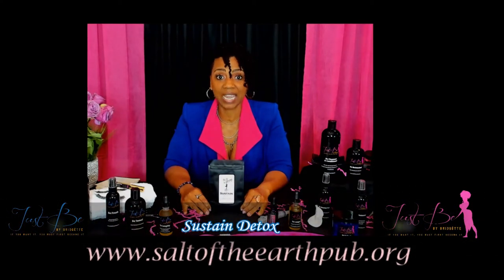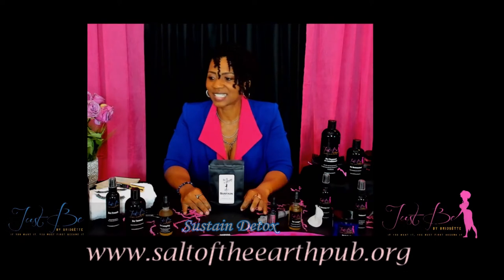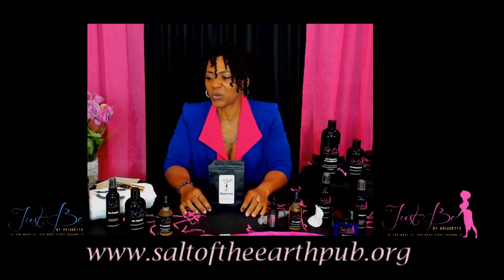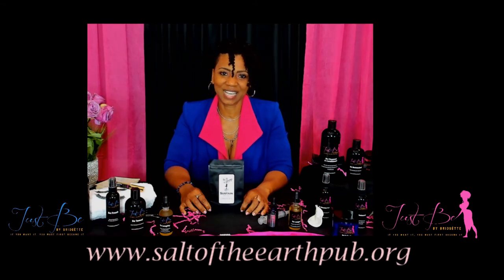High-Vibrational Beings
Just Be!